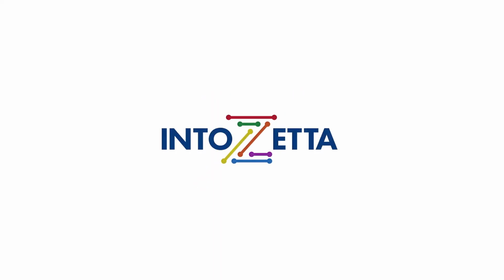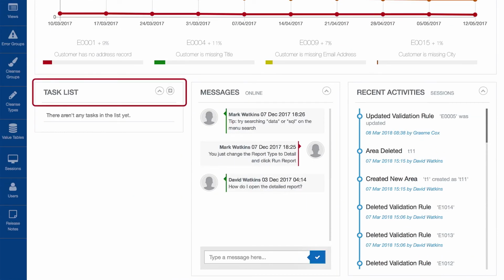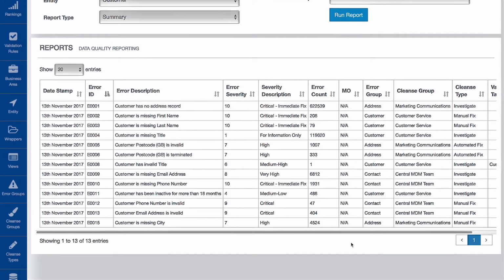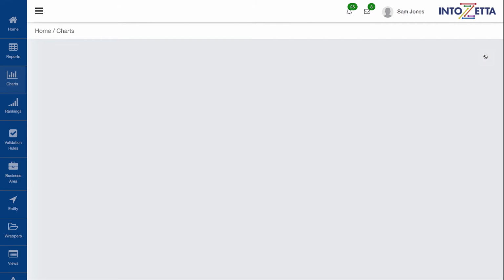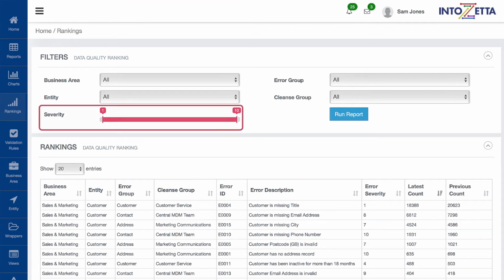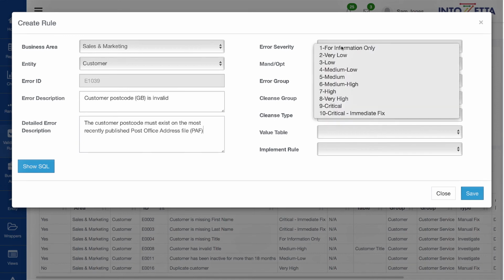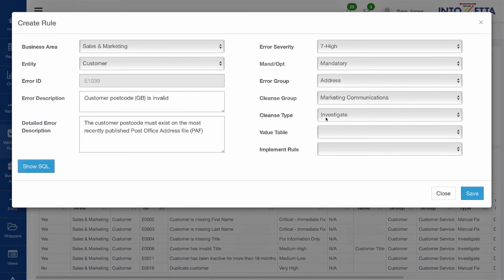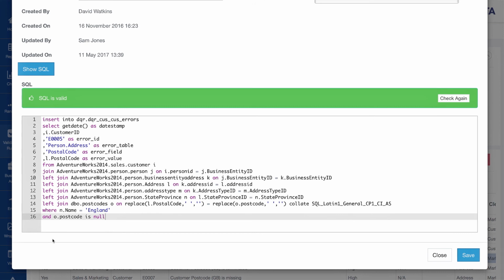Horizon Quality - Demonstration: Data Quality Reporting Software from IntoZetta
IntoZetta has developed a range of highly configurable and easily deployed data software called the Horizon Data Suite. This is a demo for Horizon Quality - a data quality reporting software which transforms understanding and measurement of data quality and pinpoints the areas where data quality must improve.

The software has been built with the business user in mind, it includes powerful reporting and presentation capabilities, and it brings visibility to data quality regardless of time and location via tablets, smartphones, and laptops.